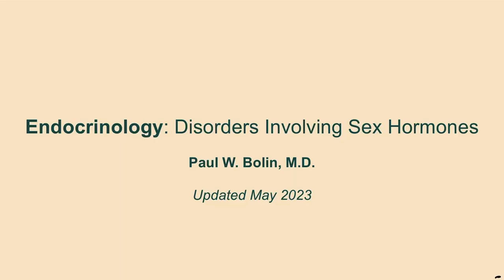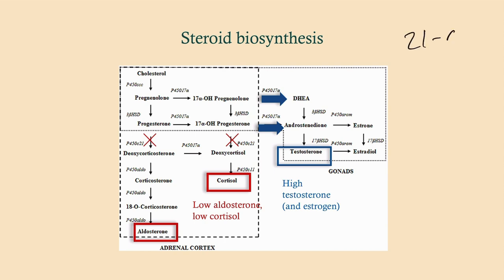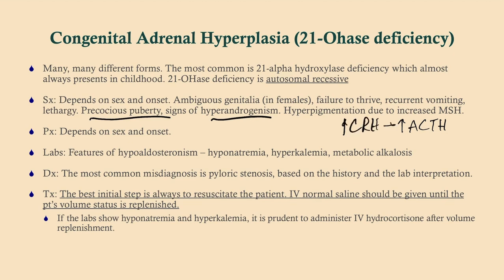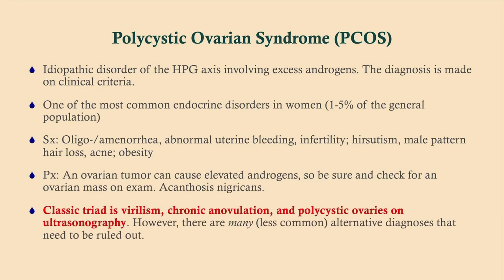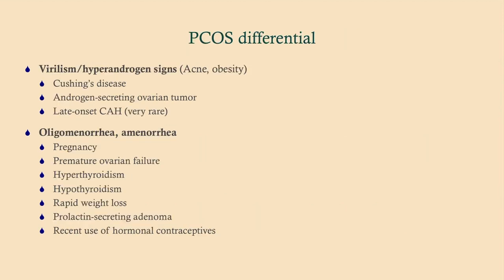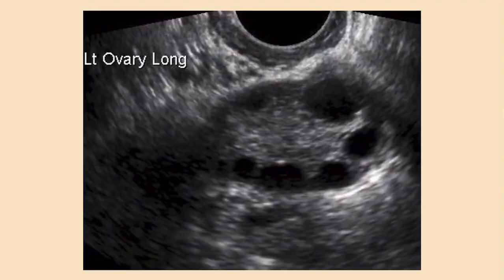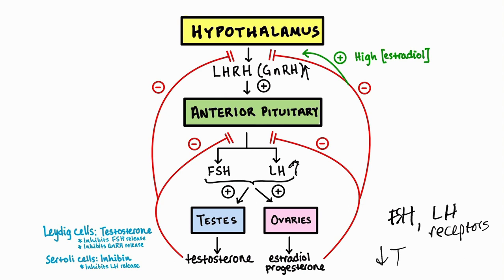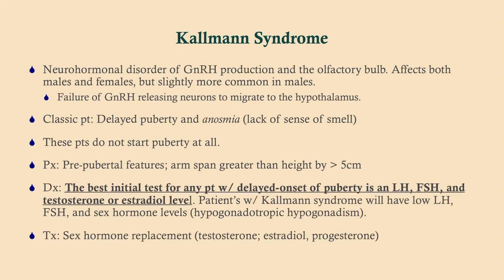Disorders of Sex Hormones (updated 2023) - CRASH! Medical Review Series